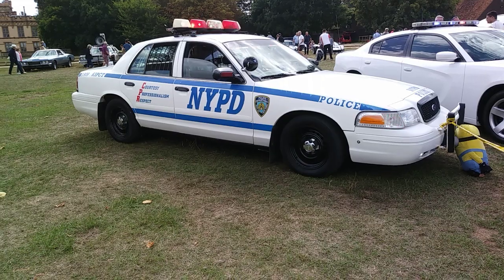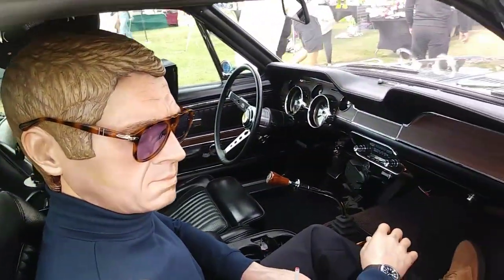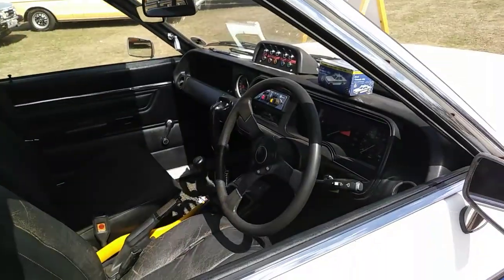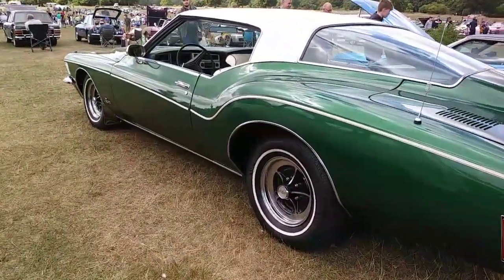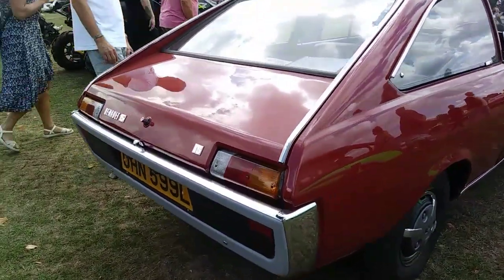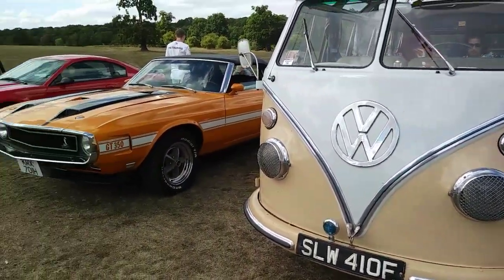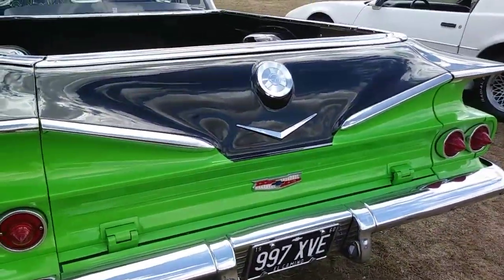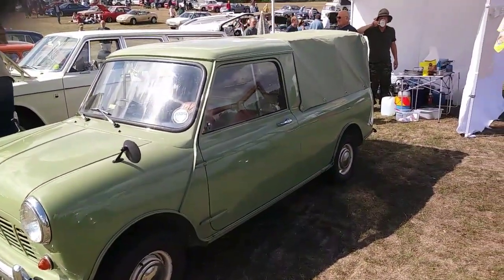Knebworth Car Show, August 2022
A look round a car show at Knebworth House near Stevenage in Hertfordshire, UK.